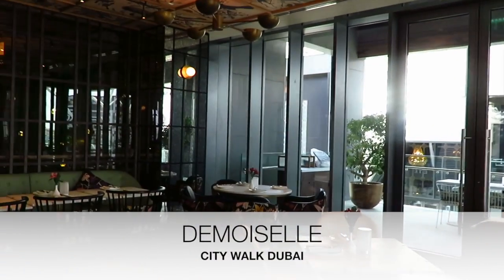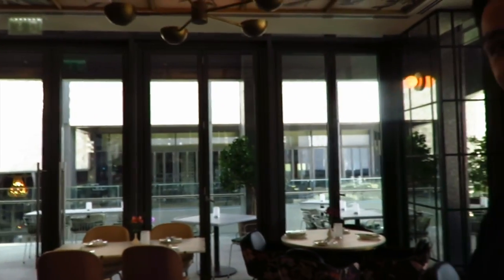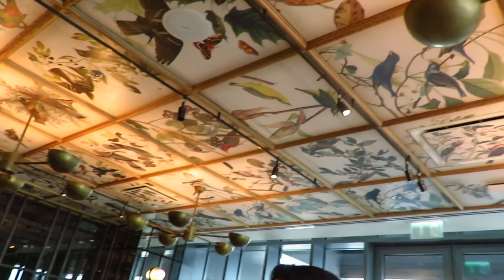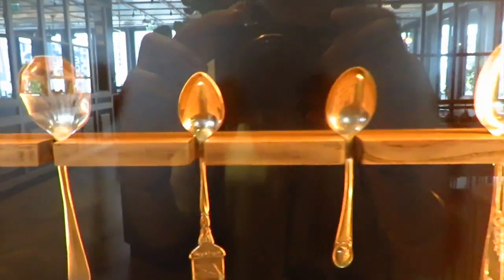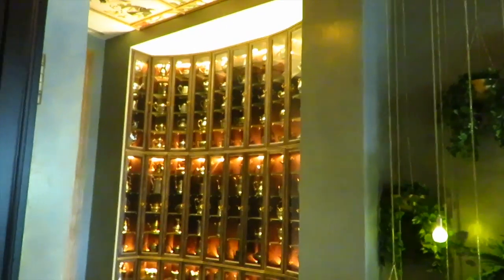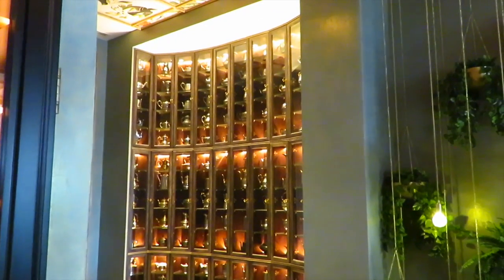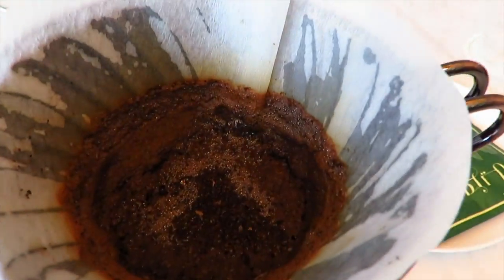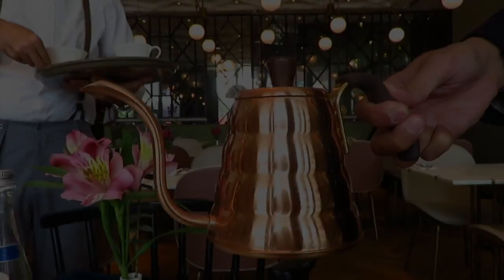Demoiselle Dubai City Walk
DEMOISELLE is a cafe/bistrot/restaurant based in City Walk serving high quality bread, cakes, pastries and coffee. It also has a range of bistro type food. Some very interesting juices too! You'll love the decor ! There is a branch in Harrods in London too.